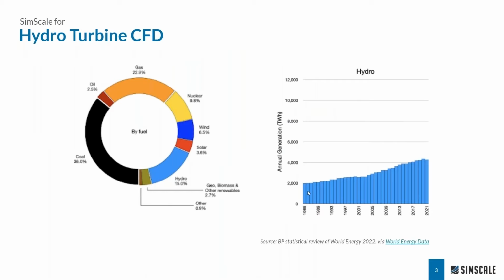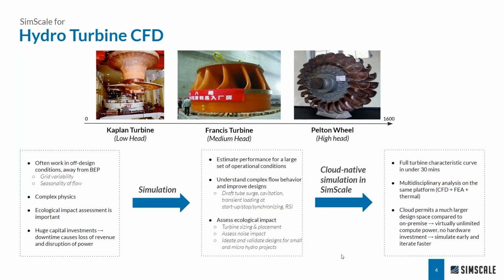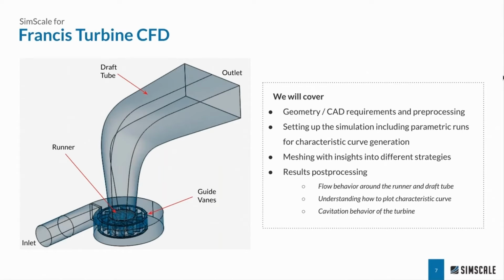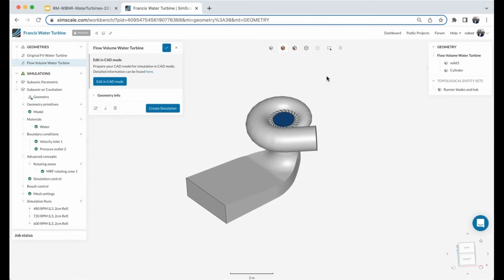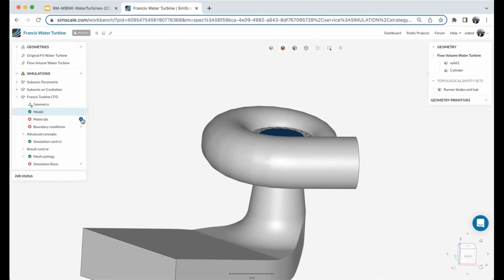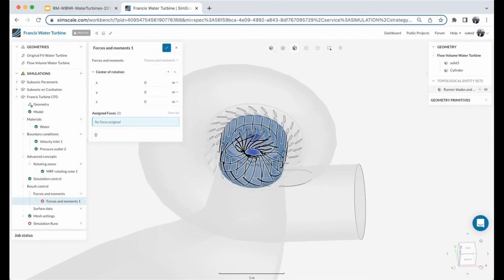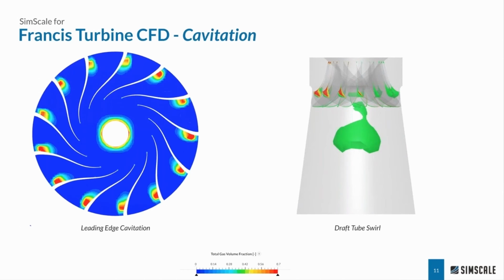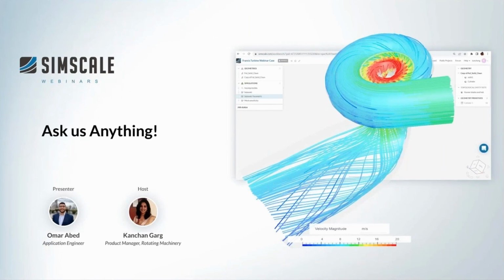Hydro Turbine Design and Performance Analysis Using Cloud-Native Simulation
In this webinar, you will learn how to set up a Francis turbine simulation in SimScale and generate its characteristic performance, by launching simultaneous runs on the cloud for different flow rates and RPMs.

Our experts also demonstrate the workflow for evaluating cavitation effects in hydro turbines and walk you through post-processing the results. Regions of secondary flow and pressure gradients on the blade surfaces are also highlighted.